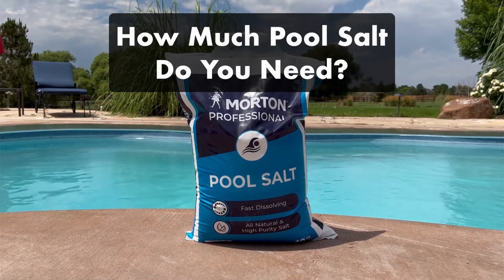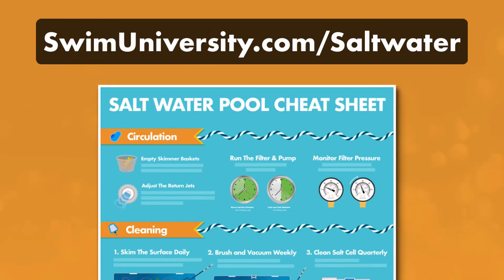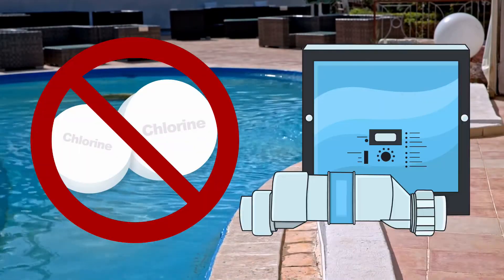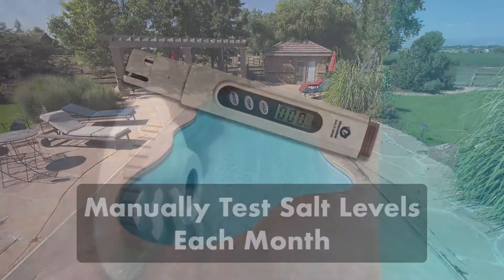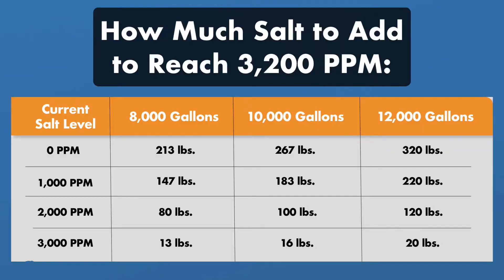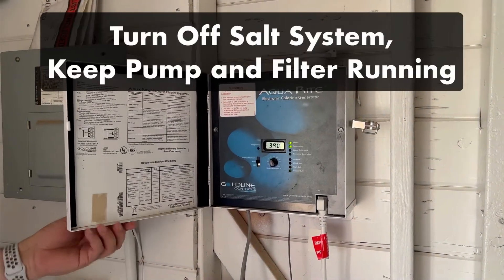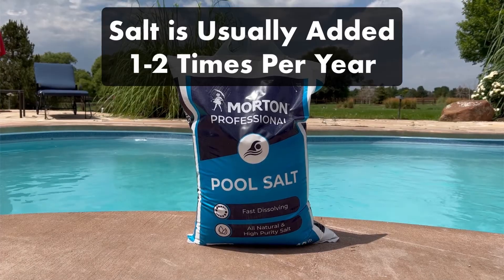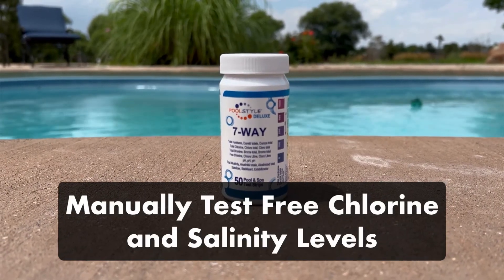How Much SALT to Add to a SALT WATER POOL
How much salt do you need to add to a salt water pool? Your salt levels should be around 3,200 PPM. And depending on the size of your pool, that can be a LOT of bags of pool salt. Keeping your salt in range means keeping your water sanitized. If your salt levels drop too low, your salt water generator won’t work properly. But if they get too high, you risk damaging your pool’s equipment and surfaces. So here’s a quick guide on figuring out the right amount of salt to add to your pool.

⏰ Timestamps:
00:00 - How Much Salt to Add to a Salt Water Pool
00:45 - Correct Salt Levels
02:06 - How Much Salt Do You Need to Add to Your Pool?
03:07 - How to Add Salt to Your Pool
04:08 - What Else to Add Besides Salt